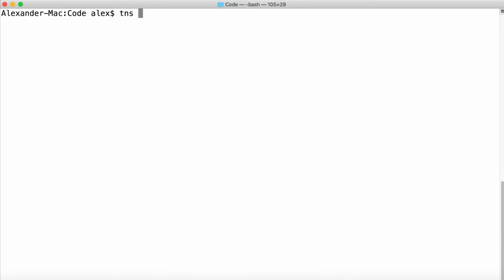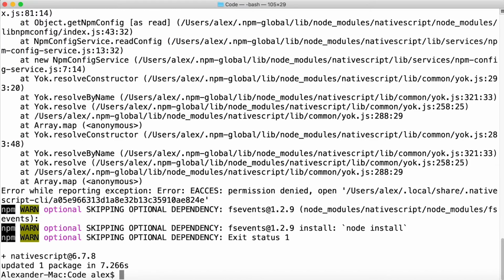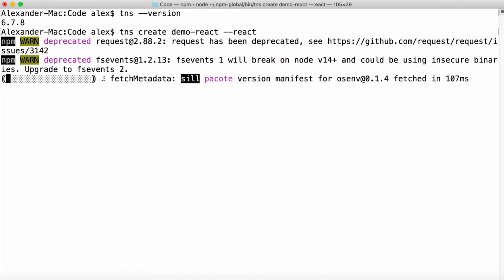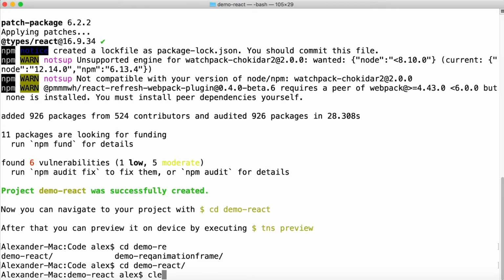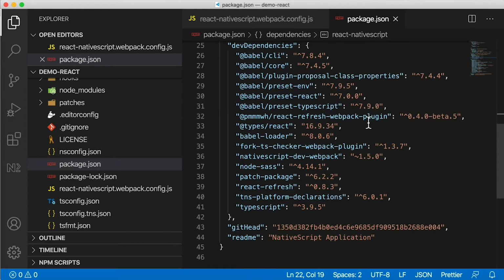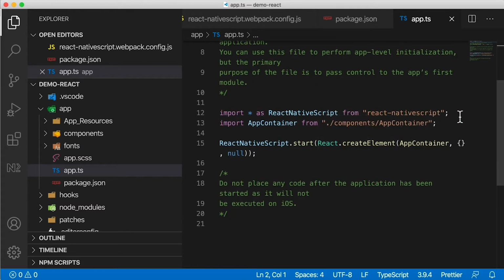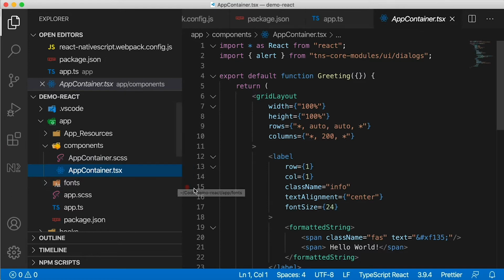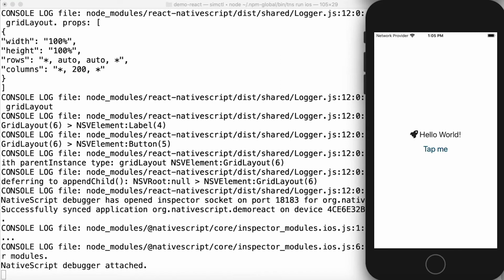React NativeScript CLI Update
The new kid on the block - React NativeScript - gets official support from the NativeScript CLI.

🏫 FREE COURSES